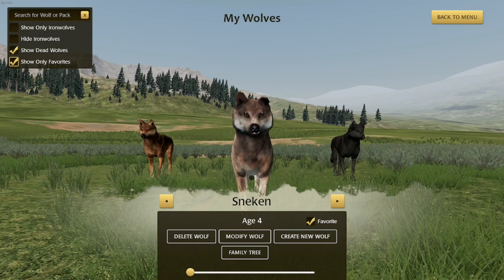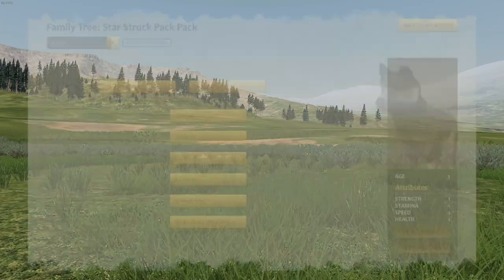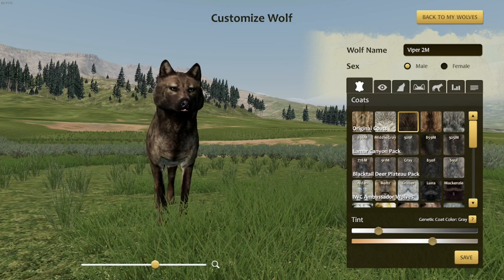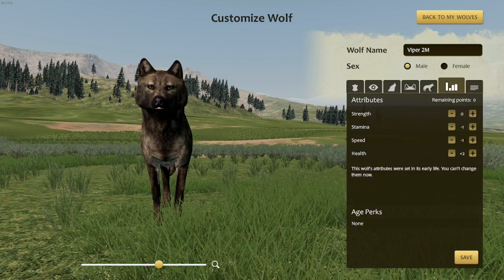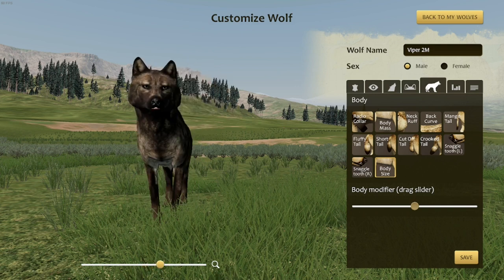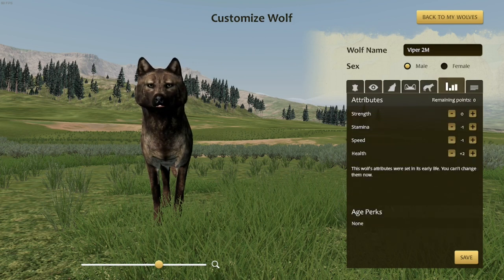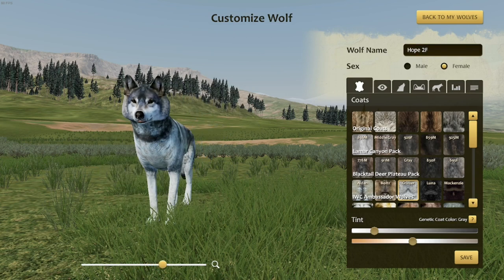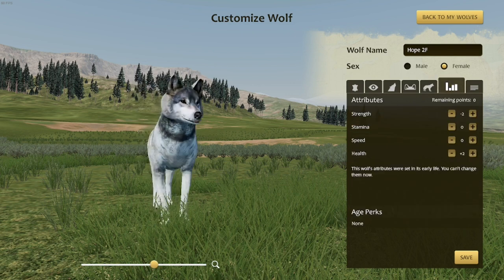Pup Coat Reveal! | Head Above Water | WolfQuest Anniversary Edition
It's finally time to look at Sneken's pups from the first and second litter as we begin to explore future story ideas!

Voting ends in 2 weeks, make sure to get your answers in before then.

- Credits -
Game: WolfQuest Anniversary Edition
Recording/editing software used: OBS, Shotcut